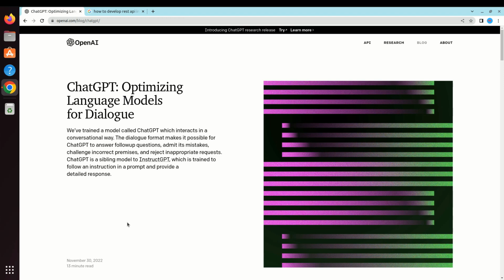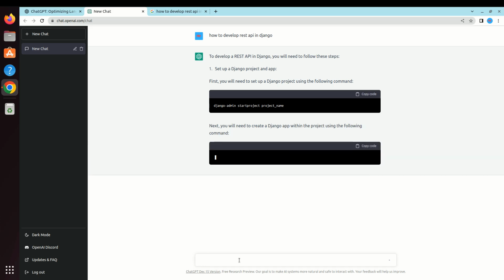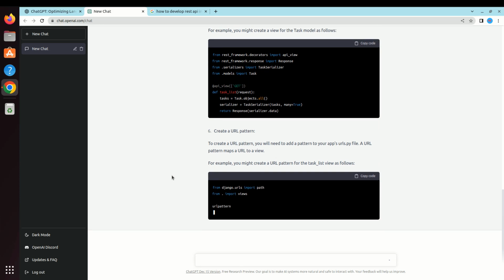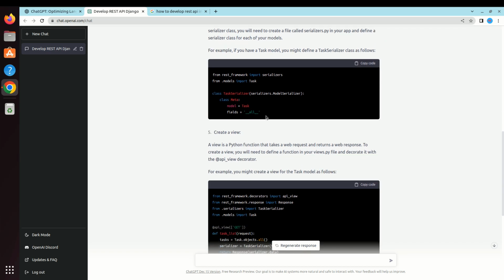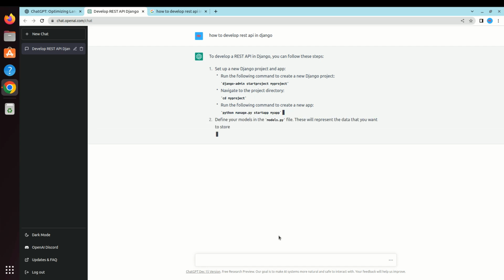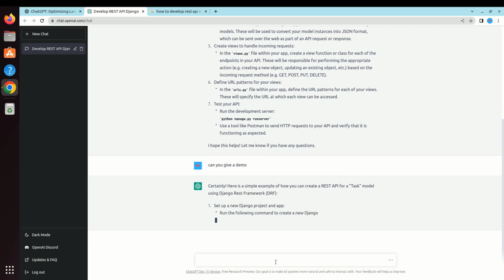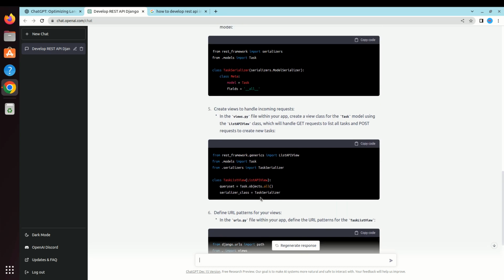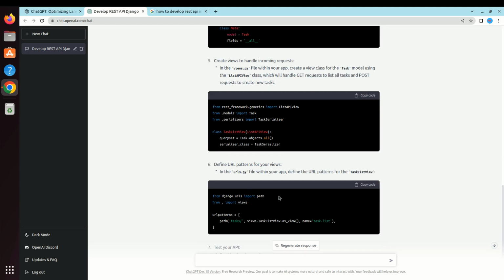What is ChatGPT ? | OpenAI | ChatGPT from the developer point of view | FD2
Getting started with ChatGPT as developer.